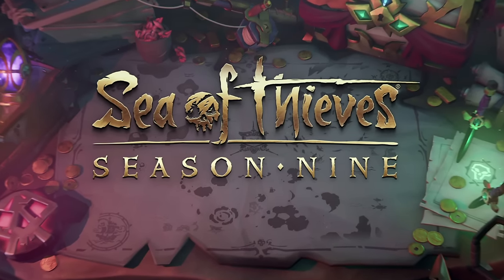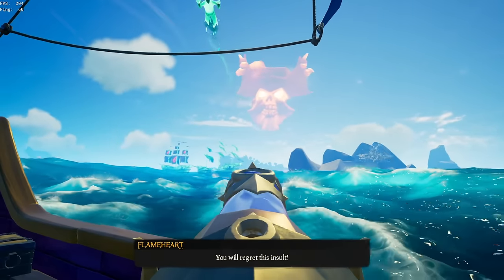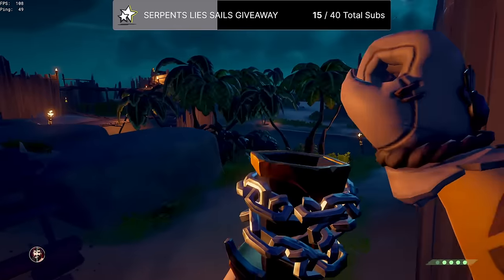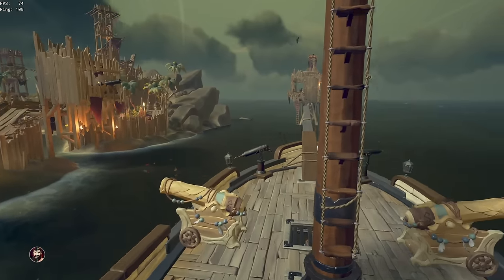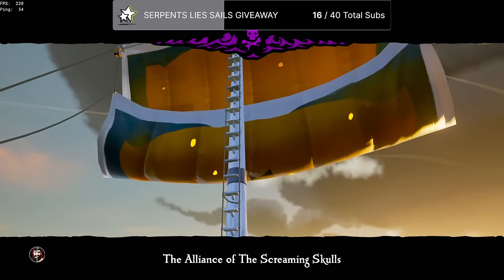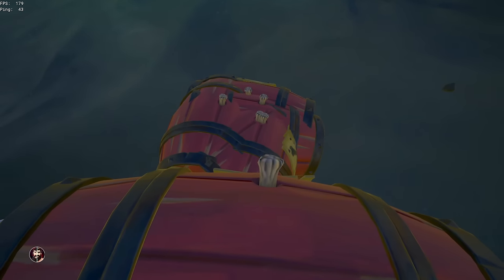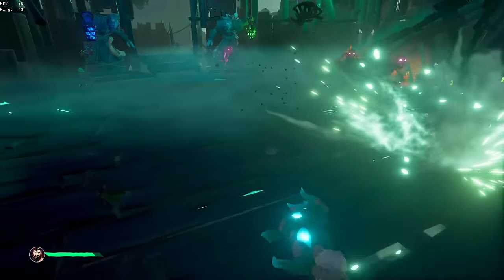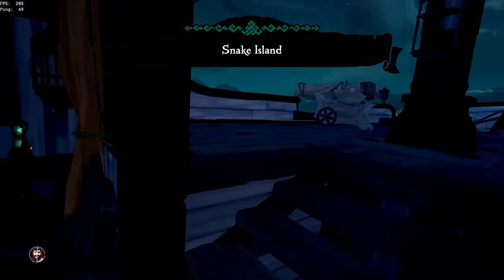FASTEST METHODS of Earning EASY GOLD in Sea of Thieves 2023!!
Making FAST GOLD in Season 9 is TOO EASY!! Since the new changes in Season 9's update, these methods have changed drastically and now earning gold as a solo player has never been easier. Watch this video to find out how to earn gold fast as a solo player in sea of thieves.

If you like Sea of Thieves and are interested in joining a gaming community of like-minded people, or are you looking for people to play with, then make sure to join my Community Discord server - You can also give input into videos and get access to videos early so make sure to join up :)

00:00 - Prologue
00:26 - Disclaimer
00:43 - Flameheart
01:38 - Skull Forts
02:30 - Fort of Fortune
03:25 - Ashen Winds
03:35 - Skeleton Fleets
04:32 - Fort of the Damned
05:51 - Outro